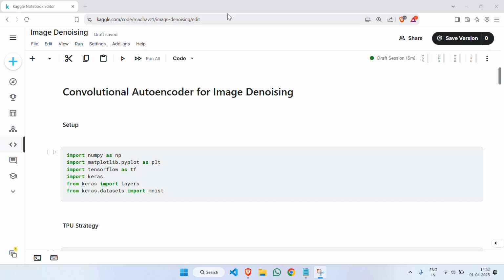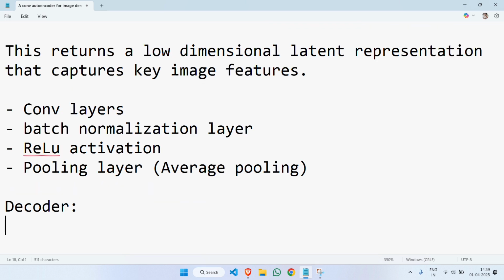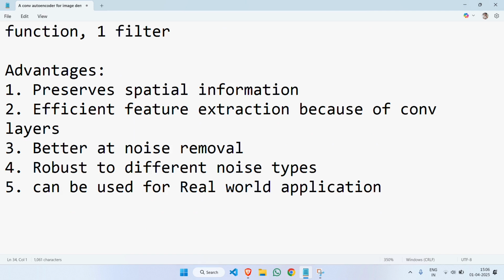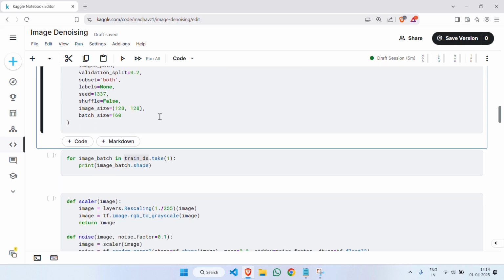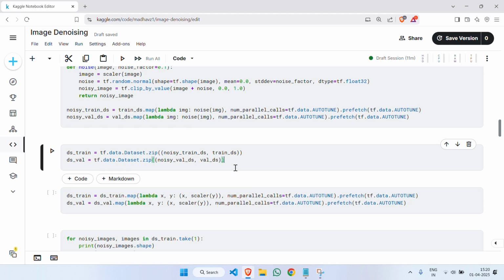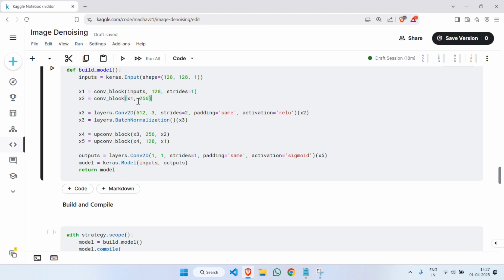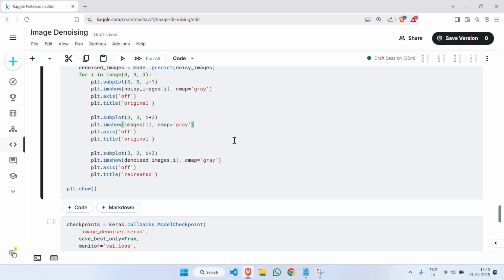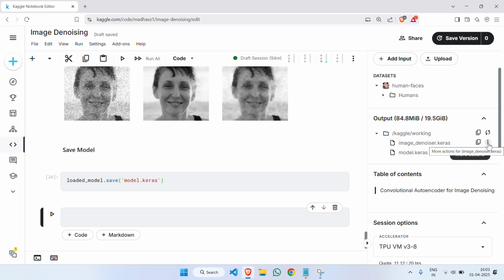Image Denoiser | Convolutional Autoencoder | Deep Learning Project | Image Enhancement | Tensorflow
Image Denoiser is a deep learning model built using Convolutional Autoencoder for denoising a noisy image.